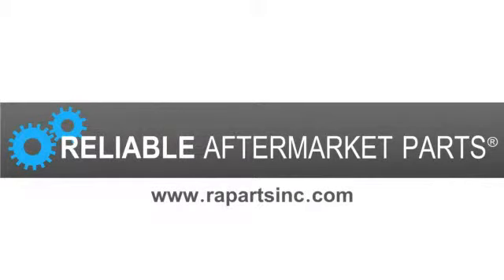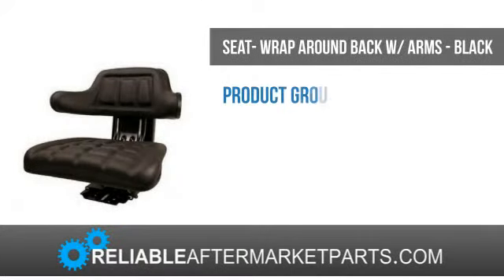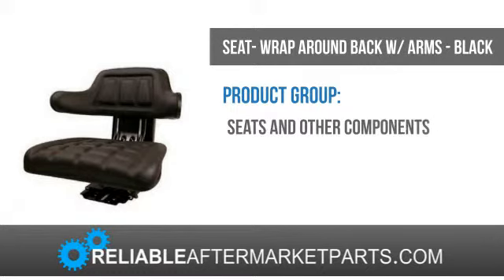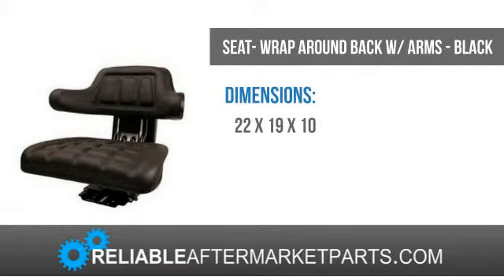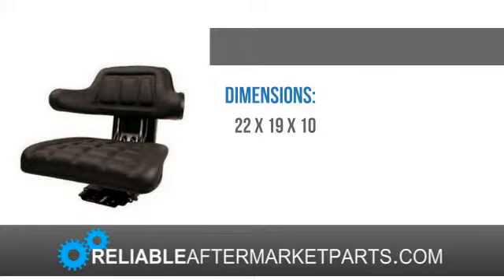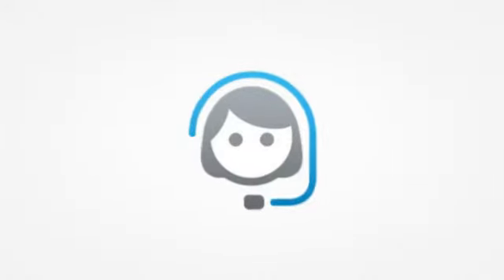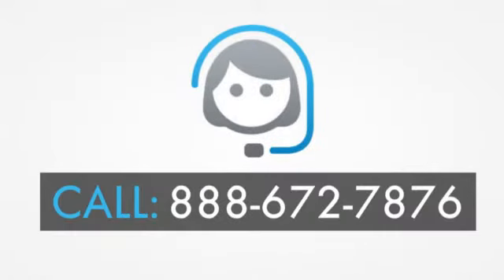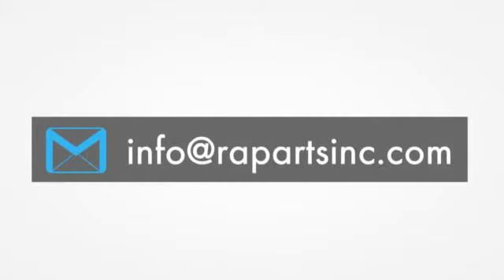Tractor Seat Full Susp w Base & Tracks Universal Fit Ford New Holland Case IH +